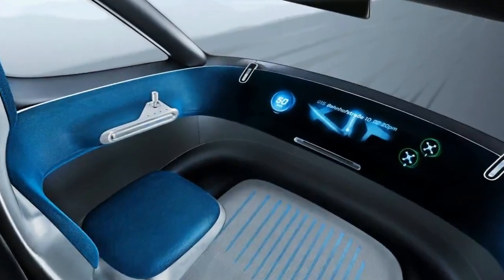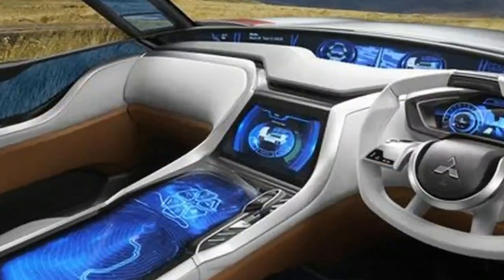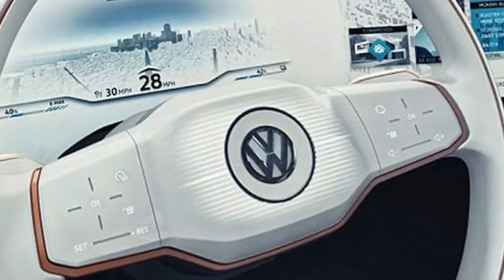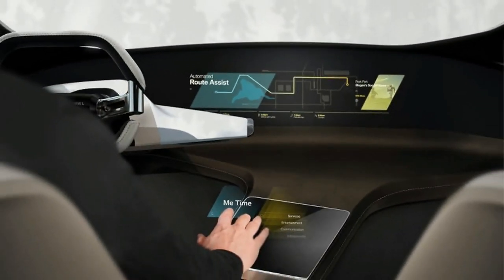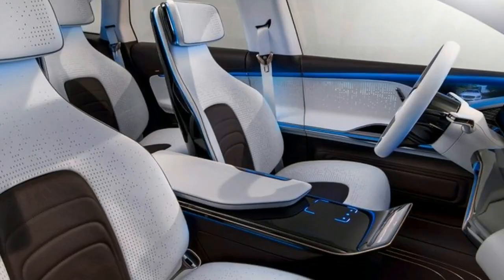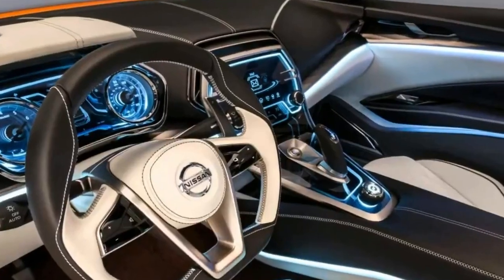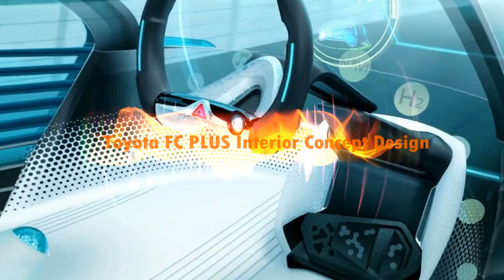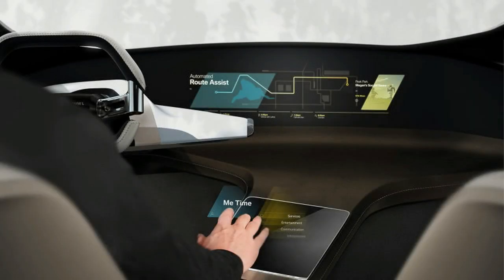BMW HoloActive Touch Interior Concept - Holographic Interior Car Technology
BMW HoloActive Touch Interior Concept - Holographic Interior Car Technology. BMW HoloActive Touch: An innovative operating concept for the interior of the future. The BMW Group will provide another glimpse into the interior of the future at the Consumer Electronics Show (CES) 2017 in Las Vegas with a selection of trailblazing concepts and revolutionary technology. The BMW HoloActive Touch system, for example, will be making its debut at the show. This innovative interface between the driver and vehicle acts like a virtual touchscreen; its free-floating display is operated using finger gestures and confirms the commands with what the driver perceives as tactile feedback. BMW HoloActive Touch is part of the BMW i Inside Future study, which gives visitors to the CES, taking place on 5 – 8 January 2017, an impression of the mobility experience set to be offered by seamlessly connected and autonomously-driving cars in the future.

BMW HoloActive Touch brings together the advantages of the BMW Head-Up Display, BMW gesture control and direct touchscreen operation, and adds extra features to create a unique form of user interface. For the first time, the functions can be controlled without any physical contact with materials, but the technology still enables the visible and tangible driver-vehicle interaction familiar from conventional touchscreens. BMW HoloActive Touch also allows the user to access the wide variety of services provided by BMW Connected. The seamless integration of the personal digital mobility companion is highlighted even more vividly by the extremely intuitive interaction.

BMW has developed a track record for presenting pioneering advances in the field of display and operating concepts at previous editions of the CES. The BMW gesture control technology unveiled at the show in 2015 is now available in both the new BMW 7 Series and new BMW 5 Series models. And the AirTouch system showcased at CES 2016 took things a step further; here, the user employs simple gestures made with an open hand to activate control pads on a large panoramic display in the dashboard without having to touch the control interface.

BMW HoloActive Touch takes operating these functions and interacting with the vehicle to another level. Similarly to the Head-Up Display, the image of a full-colour display is generated by clever use of reflections – but now in free-floating form within the interior rather than through projection onto the windscreen. It displays flexibly configurable control pads and is visible to the driver next to the steering wheel at the height of the centre console. A camera detects the driver’s hand movements within this ergonomically user-friendly area, and registers the position of their fingertips, in particular. As soon as a fingertip makes contact with one of these virtual control surfaces, a pulse is emitted and the relevant function is activated.